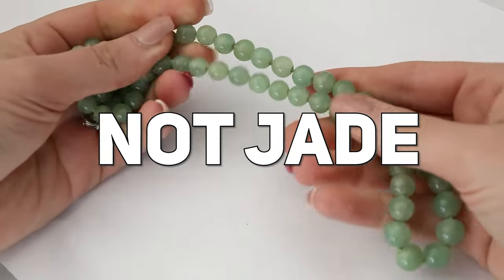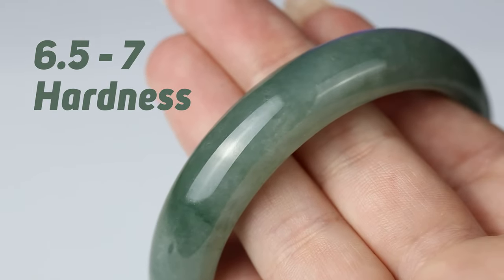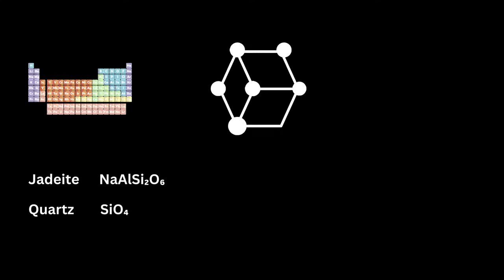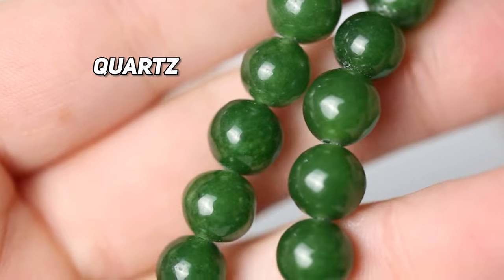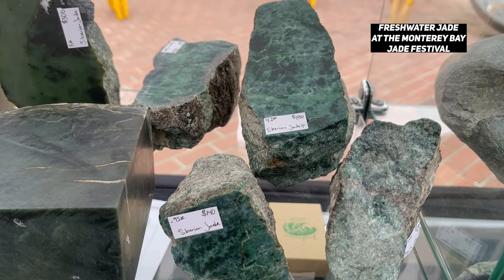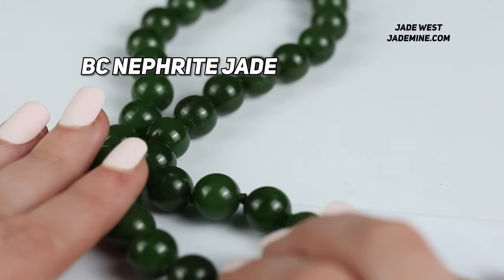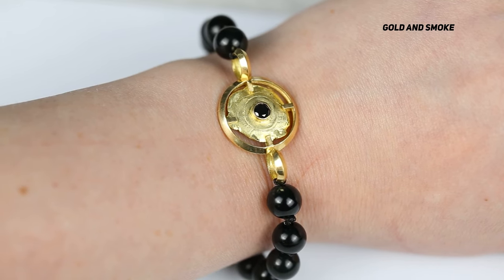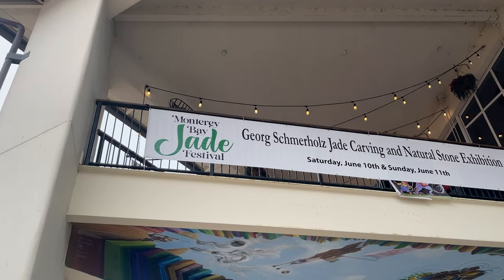JADE ORIGINS | Types of Jade from 15+ Sources (Guatemala, Burma, NZ, USA & More) NEPHRITE + JADEITE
Where is jade found? What are the types of jade (and not-jades) and where do they come from?
What is the difference between nephrite vs jadeite? And Guatemalan vs Burmese?
What is the most valuable jade color?

This video covers a huge range of jades from Burmese Jade to Hetian Jade,  and answers questions about the origins of jade, non-jades such as Turkish Purple Jade, and FAQs about Imperial Jade and Cat's Eye Jade.

This video is ideal for the jade novice, collector, or seller.

**TIMESTAMPS**
1:09 Nephrite Vs Jadeite
2:39 Real Jade Vs Fake Jade
4:48 List of Jade Deposits
6:20 Burmese Jade
6:27 Guatemalan Jade
6:42 Canadian Jade
6:49 Washington Jade
6:52 Big Sur Jade
6:56 Hetian Jade
7:05 Siberian Jade
7:08 Wyoming Jade
7:26 Australian Jade, Cowell Mine
7:42 Taiwan, Yemen, Poland Jade
7:55 Kunlun Mountains Jade
7:59 Indonesia, New Zealand, Pakistan Jade
9:13 Imperial Jade
10:20 Natural Jade
11:35 Pink Jade, Maw Sit Sit and Turkish Purple Jade